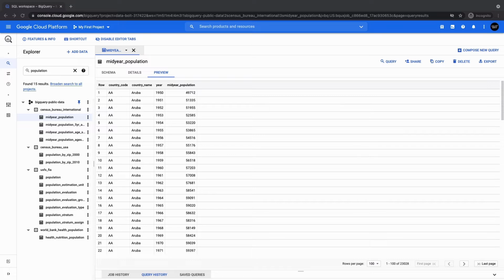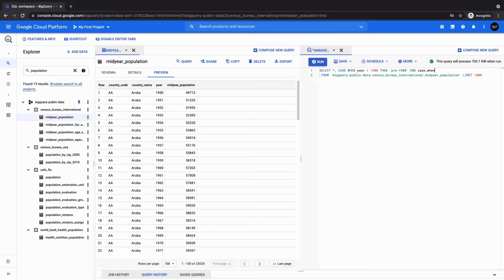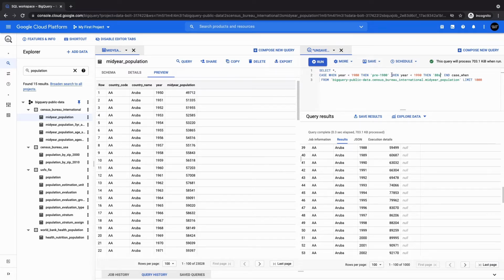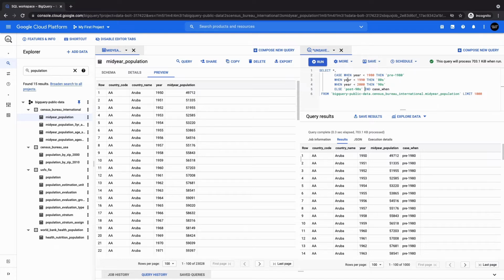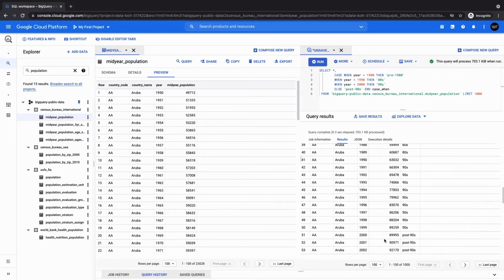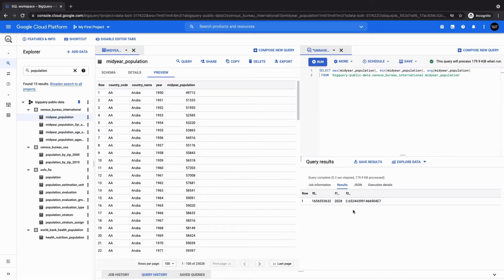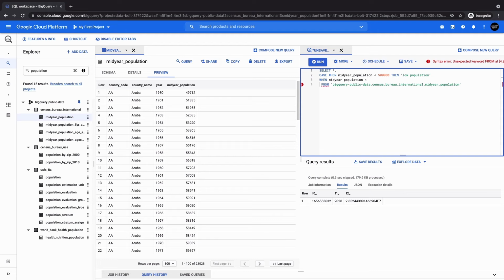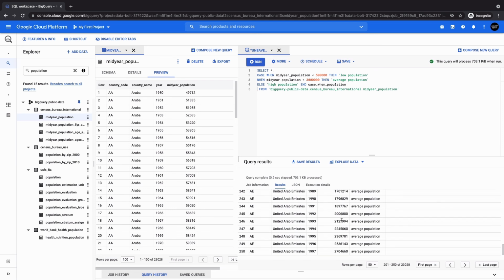Case When Statement | Math & Data Academy | Easiest way to learn SQL (real-life dataset)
Case When Statement helps to recategorize fields which could be one or more fields.The course focuses on how it is done and applied while manipulating data.

1)  SQL concepts were taught using the Bigquery environment. Google Bigquery was specifically chosen due to the ease of installation & the availability of multiple real-life datasets. As the popular saying goes that "Learning by doing is the best way to learn."

2) SQL concepts were first carried out in Excel. This concept was followed to help users with excel knowledge easily relate their excel knowledge to easily learn the SQL statements.